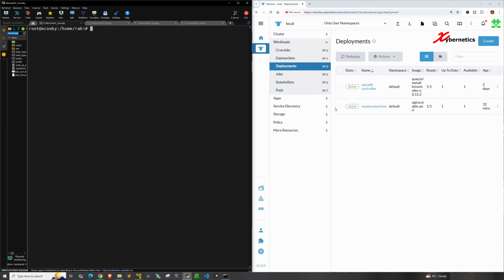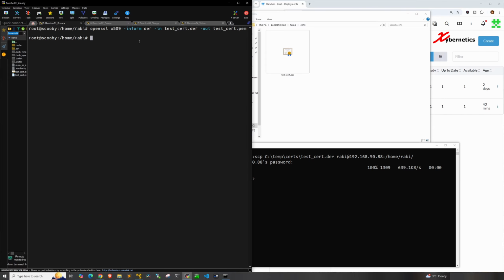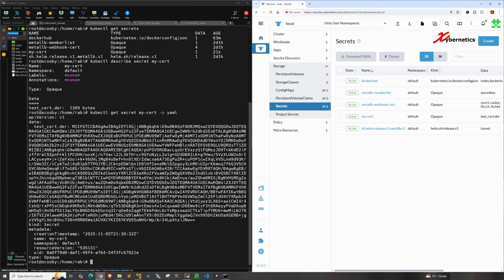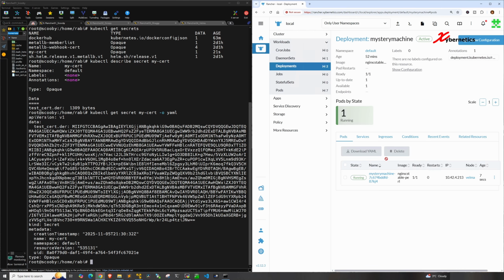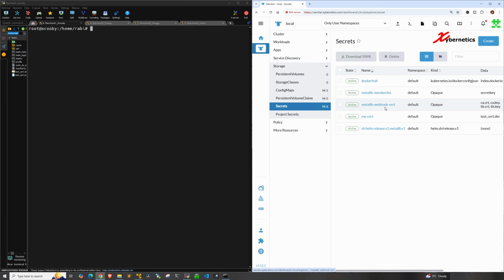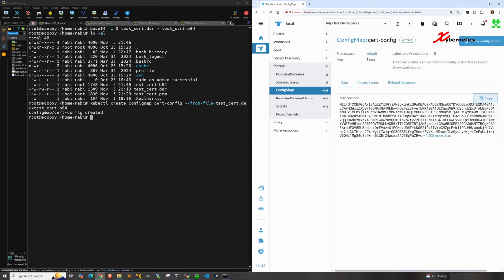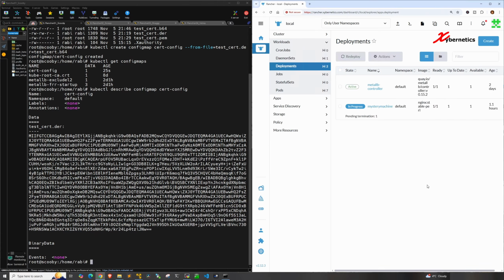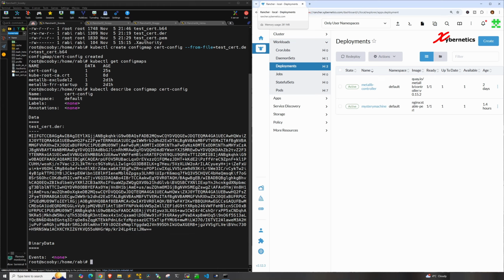2 Ways to Add Security Certificates to RancherKubernetes Deployments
Learn about the 2 ways to add security certificates to Rancher kubernetes deployments.

Here are the commands featured in my video.

Transfer certificate to Linux box
scp YOUR_DER_FILE_LOCATION rabi@ LINUX_IP_ADDRESS :/home

Quick check of file type
file /home/test_cert.der

METHOD 1 (RECOMMENDED)
Create a Kubernetes Secret and Mount to Pod

# Convert DER to PEM
openssl x509 -inform der -in CERTIFICATE_FILE_NAME .der -out tls.crt

# Create a TLS secret if you have a private key
kubectl create secret tls app-tls-secret \
  --cert=tls.crt \
--key= PRIVATE_KEY .key
# OR if you just have the certificate
kubectl create secret generic SECRET_NAME \
--from-file= CERTIFICATE_FILE_NAME .der

IMPORTANT

I did not cover this part in the video because I had only one cluster and one namespace.
However that is not always the case.
If you wanna create the secret in cluster called "gurung" under the namespace of "rabitest", the process would be similiar. Except that the .der file have to be SCP into the "gurung" cluster machine and run the openssl and "kubectl create" command from that machine.

--from-file= CERTIFICATE_FILE_NAME .der -n NAMESPACE

METHOD 2
Using ConfigMap for Certificate

# Encode/Convert DER to base64
base64 -w 0 CERTIFICATE_FILE_NAME .der › CERTIFICATE_FILE_NAME .b64

# Create ConfigMap
kubectl create configmap CONFIG_MAP_NAME \
--from-file= CERTIFICATE_FILE_NAME .der= CERTIFICATE_FILE_NAME .b64

IMPORTANT

If you wanna create the config map in cluster called "gurung" under the namespace of "rabitest", the process would be similiar. Except that the .der file have to be SCP into the "gurung" cluster machine and run the base64 and "kubectl create" command from that machine.

--from-file= CERTIFICATE_FILE_NAME .der= CERTIFICATE_FILE_NAME .b64 -n NAMESPACE

Best Practices:
1. Convert to PEM if your application supports it
2. Use TLS secrets for proper Kubernetes integration
3. Mount as read-only volumes for security
4. Use appropriate paths that your application expects
5. Consider certificate renewal processes